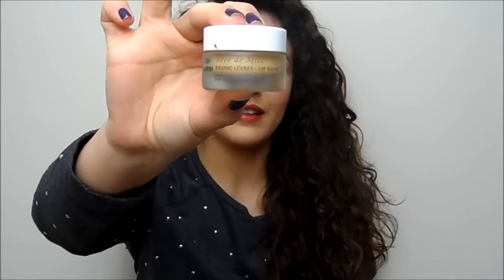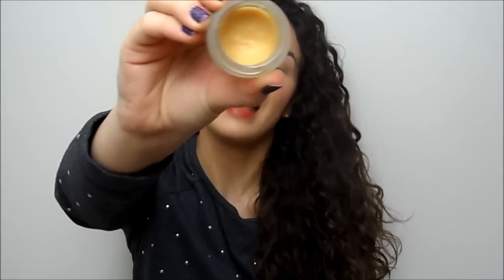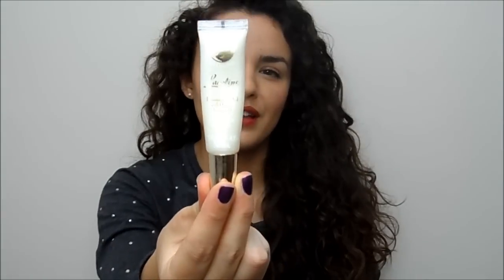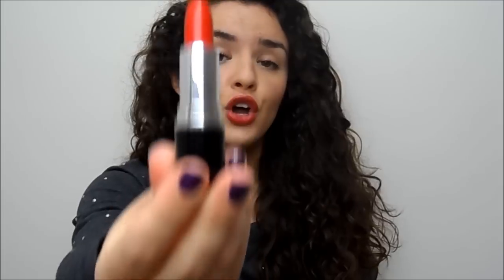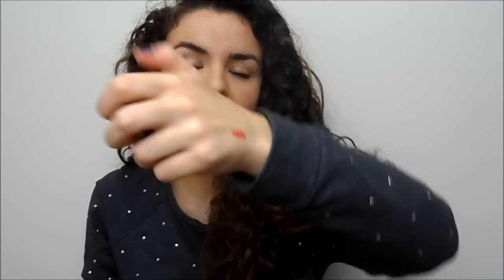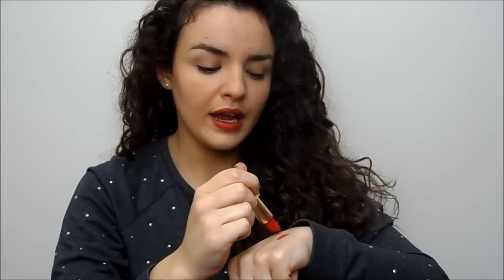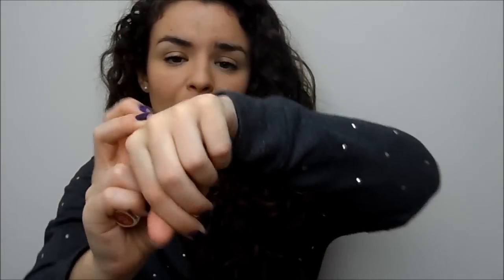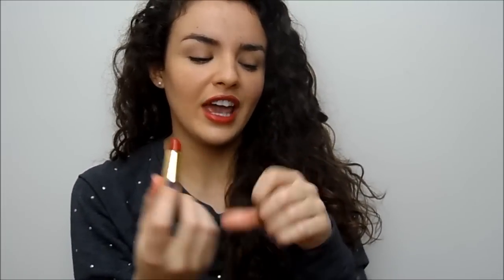Festive Red Lip Tutorial!